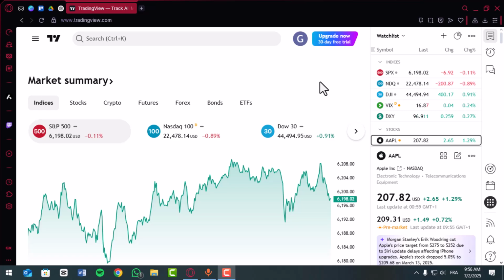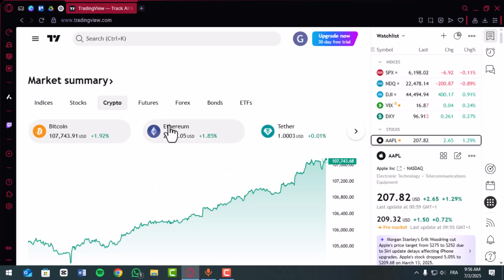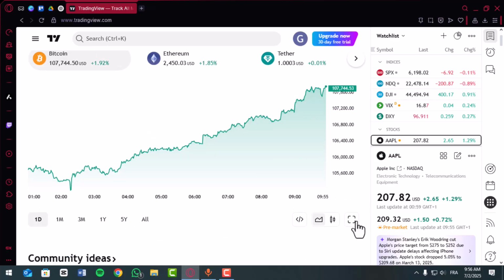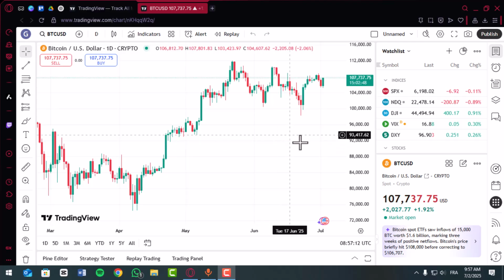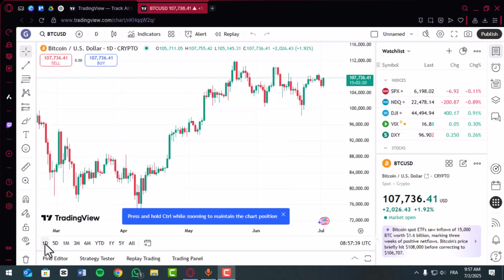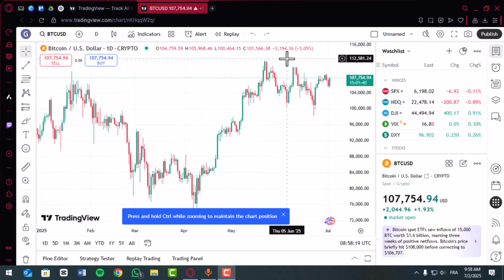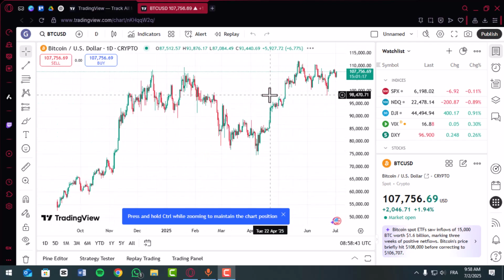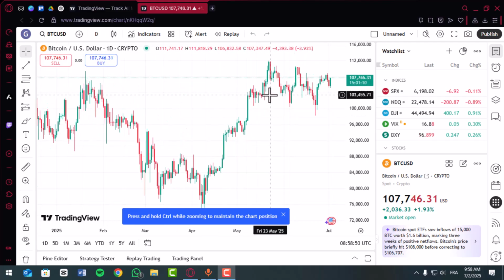NEW! How to Read Charts on TradingView in 2025!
Want to master trading and investing? In this 2025 tutorial, I’ll show you how to read charts on TradingView, step-by-step. Learn how to understand candlestick patterns, use indicators, and analyze price action like a pro.

Perfect for crypto traders, stock traders, forex traders, and beginners who want to level up their chart-reading skills.

🧠 In this video:

How to read candlestick charts on TradingView

Using indicators like RSI, MACD, and Moving Averages

Spotting trends, support, resistance, and patterns

Pro tips for smart trading and better analysis in 2025

🚀 Trade smarter and make better decisions with TradingView chart analysis!